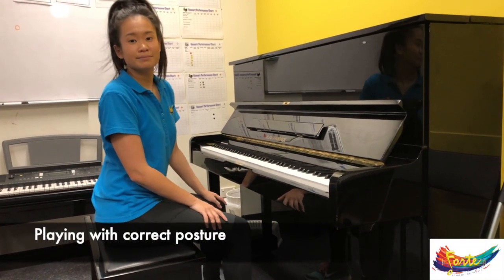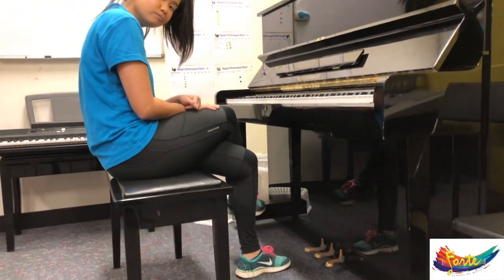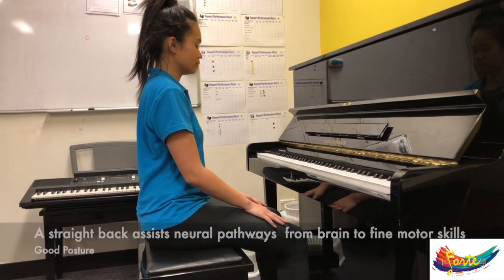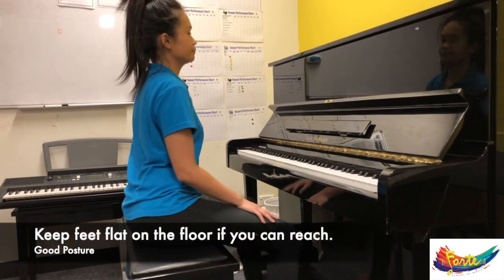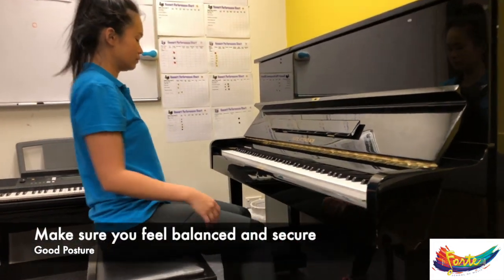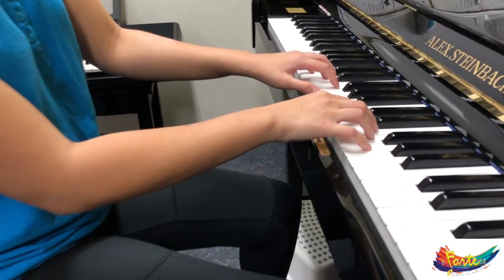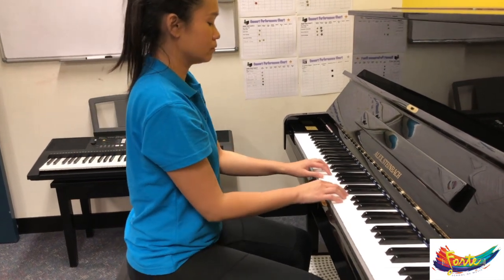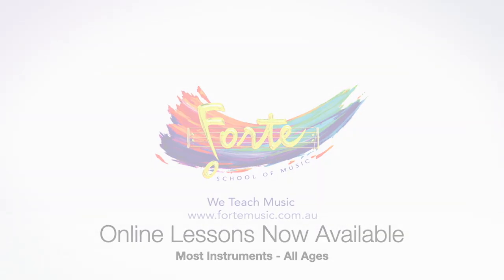Good Posture at the Piano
This video is about Good Posture at the piano and demonstrates both poor and correct posture.